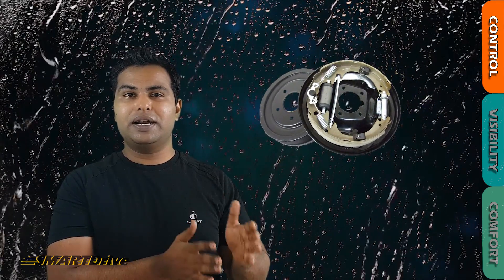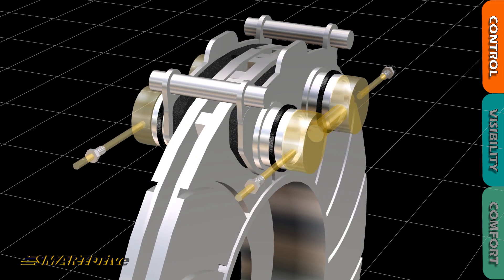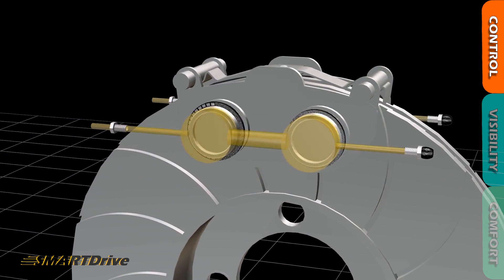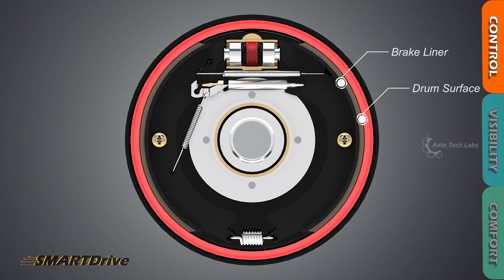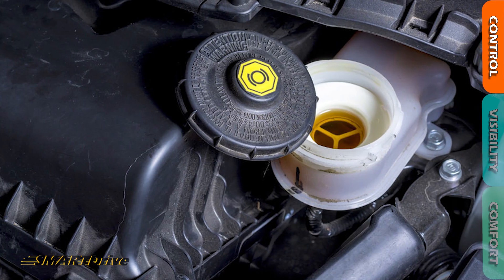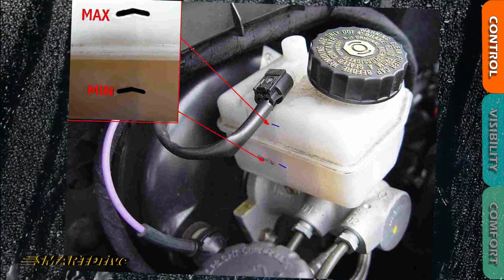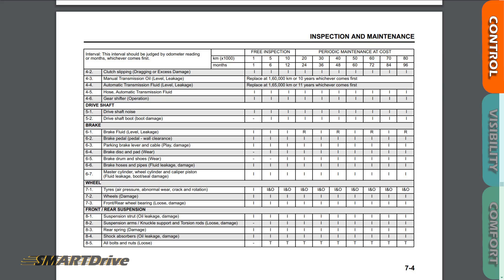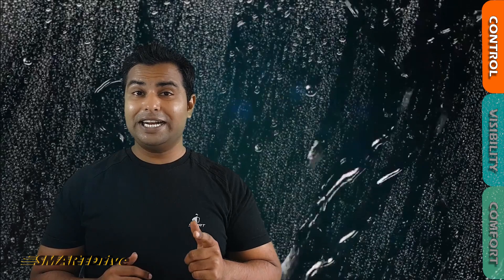Safety First: Braking on Wet Roads with ABS and Rain Precautions : SMARTDrive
1.

2.

3.

👉🏻 Video Description

Driving on wet roads can be challenging, particularly when it comes to braking. This is especially true if you're driving a car without an Anti-Lock Braking System (ABS). In this video, we'll discuss braking on wet roads with ABS and provide some essential rain precautions and safety tips to help keep you safe on the road.
Our expert instructor will explain how ABS works and how it can help you maintain control of your vehicle while braking on wet roads. We'll also cover some key precautions to take when driving in the rain, such as reducing your speed, increasing your following distance, and being aware of your surroundings.
In addition to these tips, we'll also provide a step-by-step guide to braking on wet roads with ABS. You'll learn how to properly apply the brakes, how to steer your vehicle, and how to avoid skidding or hydroplaning.
Driving on wet roads can be stressful, but by following these rain precautions and safety tips, you can ensure that you stay safe and in control of your vehicle. Whether you're a new driver or an experienced one, this video is essential viewing for anyone who wants to stay safe on the road in wet conditions.
So, if you're looking for expert guidance on braking on wet roads with ABS and staying safe in the rain, be sure to watch our video. By following our tips and techniques, you can ensure that you're always prepared for wet weather driving conditions.

"Mastering Braking on Wet Roads: ABS Rain Precautions"

"Safety First: Braking on Wet Roads with ABS and Rain Precautions"

Key terms : car, ABS, braking, rainy weather, wet roads, Anti-Lock Braking System

👉🏻 This video solves
Why is it important to master braking techniques on wet roads?

How does ABS (Anti-lock Braking System) help in maintaining control on wet roads?

What is the difference between braking on dry roads versus wet roads with ABS?

What are some common mistakes people make when braking on wet roads and how can they be avoided?

How does ABS technology work in conjunction with other safety features, such as traction control and stability control?

👉🏻 For direct selection of a specific chapter please select below:
00:00 Introduction
00:20
00:40
01:00
01:20
01:40
02:00
02:20
02:40
03:00
03:20
03:40
04:00
04:20
04:40
05:00
05:20
05:40
06:00
06:20
06:40
07:00
07:20
07:40
08:00
08:20
08:40
09:00
09:20
09:40
10:00

👉🏻 This video shows following information:
1. tips and tricks
2. secret
3. hindi
4. .
5. .
6. .
7. .
8. .
9. .
10. .
• Mic: Sony Wireless Microphone Ecm-W2Bt
• 2nd Mic: BOYA lavalier Mic